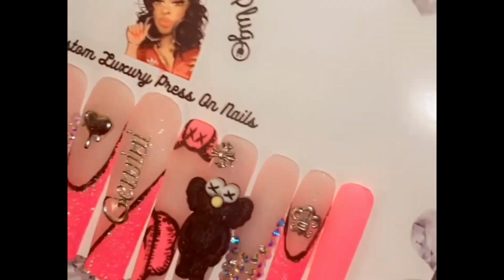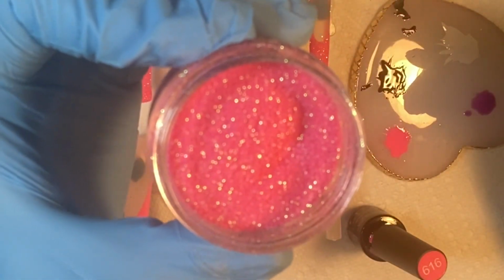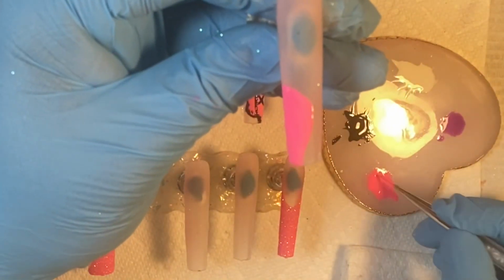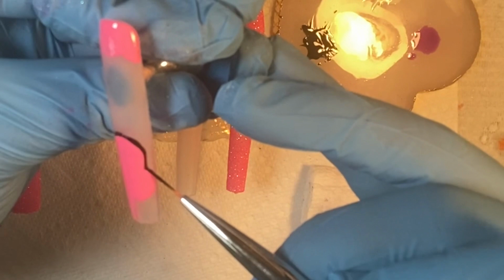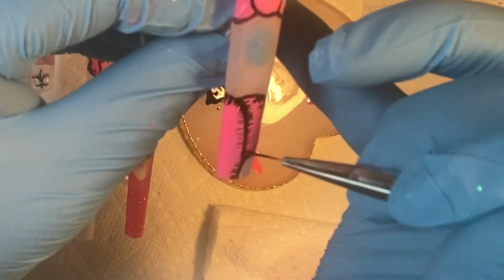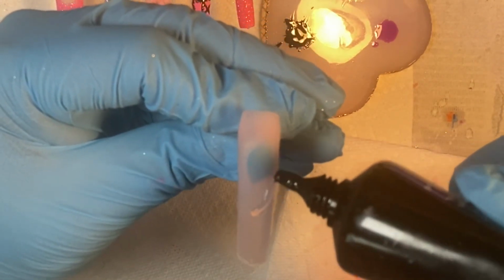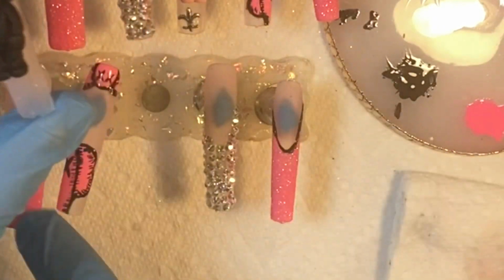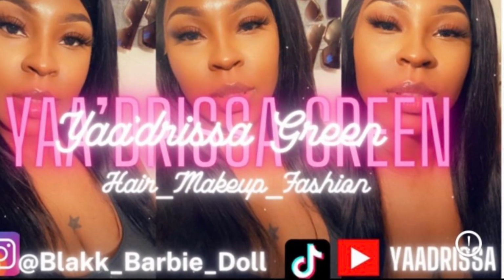Kaws Pink Bling Press On Nails Tutorial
Instagram- Pretty Press On Plug

Tic Tok- Pretty Press On Plug

Facebook- Pretty Press On Plug